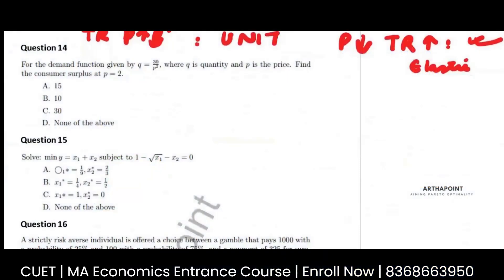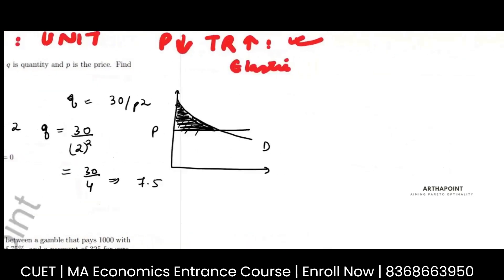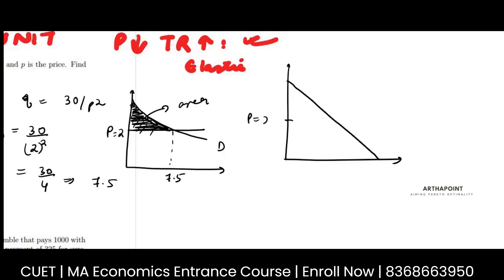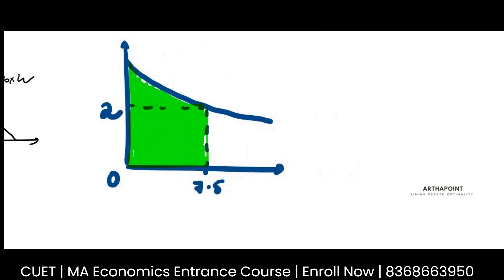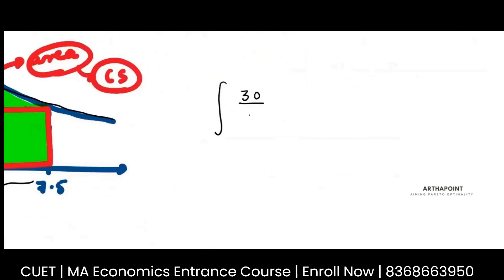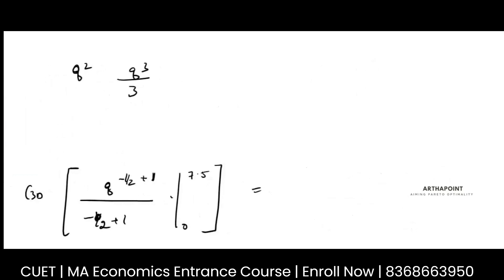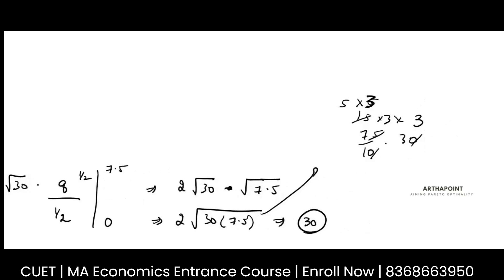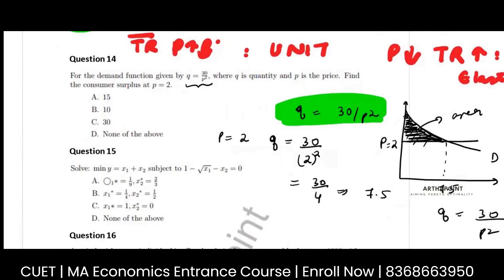CUET MA Economics Entrance | CUET PG Economics 2023 | JNU MA Economics Solved Past Year Questions